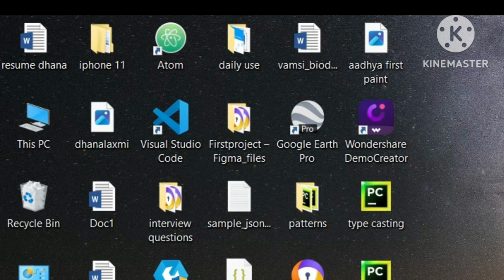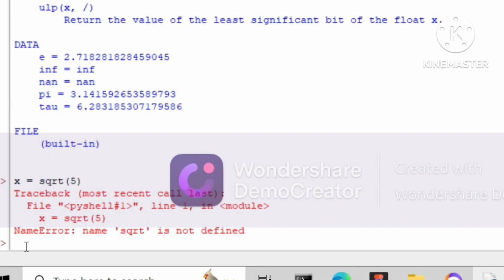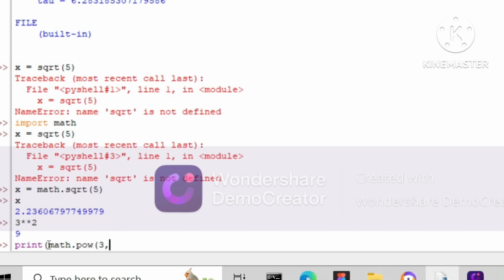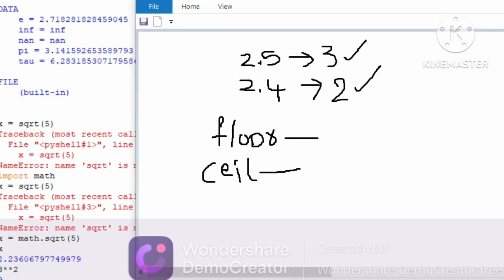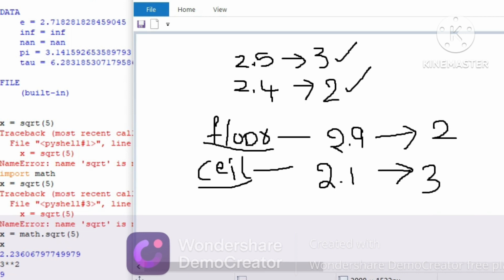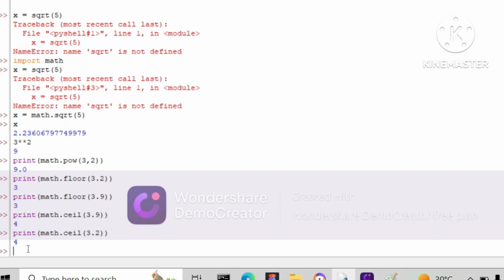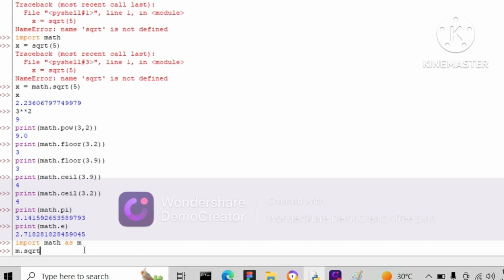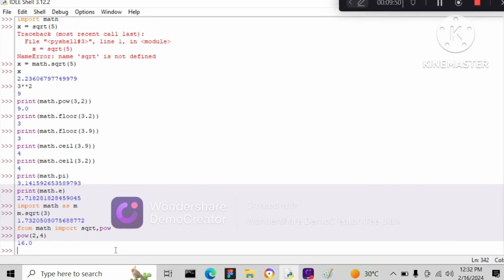Math functions in python.....pythontutorials pythonprogramming python beginner